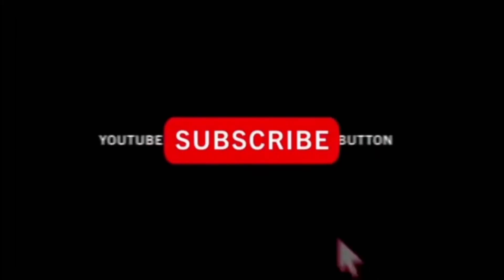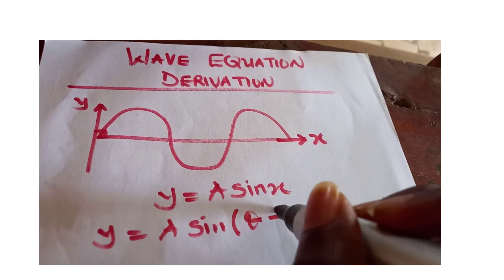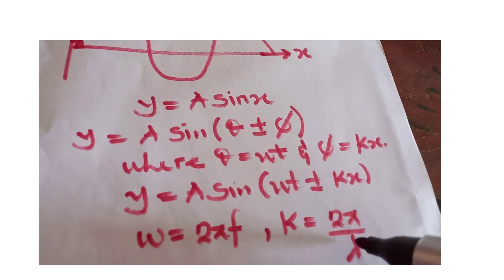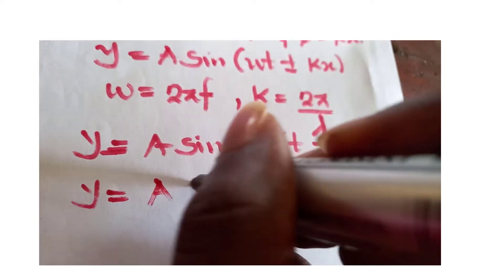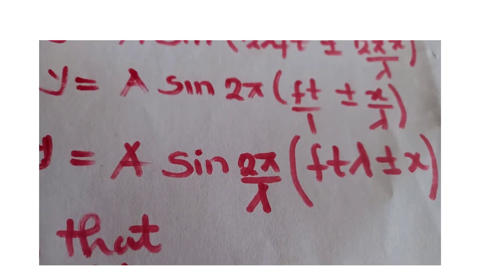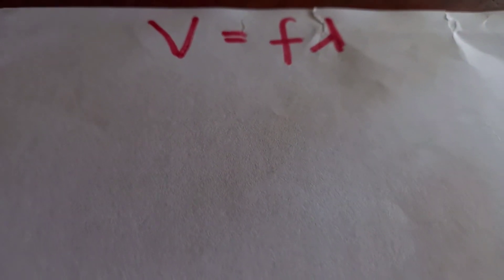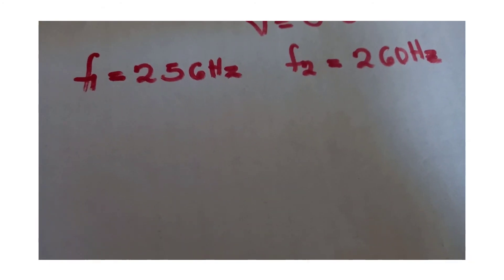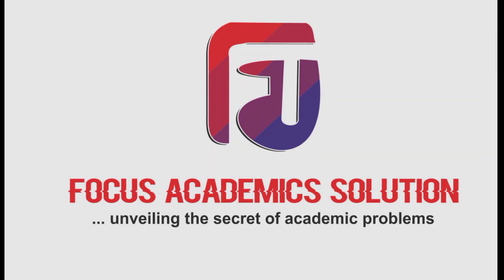Equation of wave derivation and calculations || Jamb possible questions and answers.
Equation of wave derivation and calculations

Wave, propagation of disturbances from place to place in a regular and organized way. Most familiar are surface waves that travel on water, but sound, light, and the motion of subatomic particles all exhibit wavelike properties.